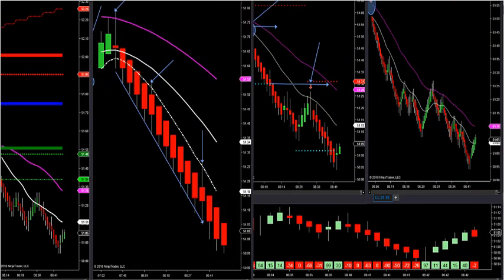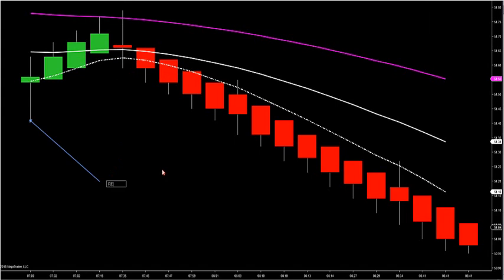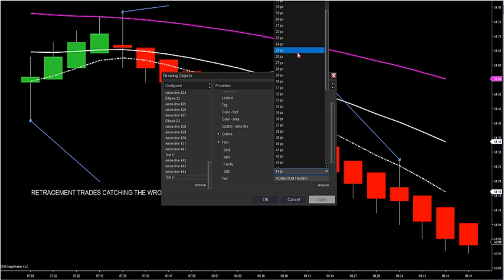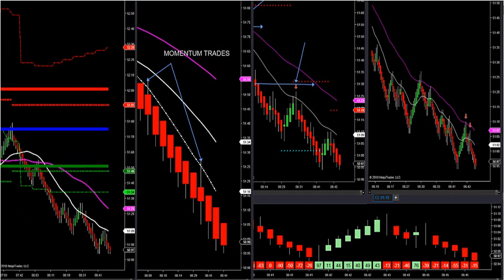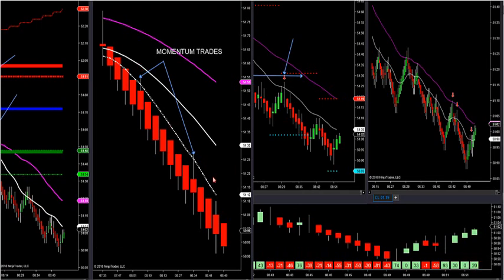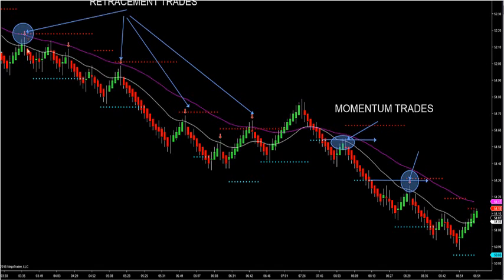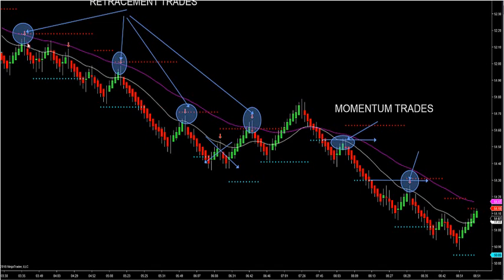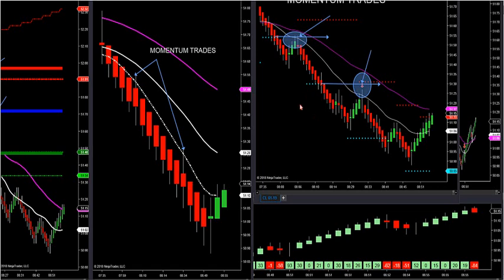11-28-18 How To Trade Our Retracement And Momentum Setup DayTradingTheFutures.com